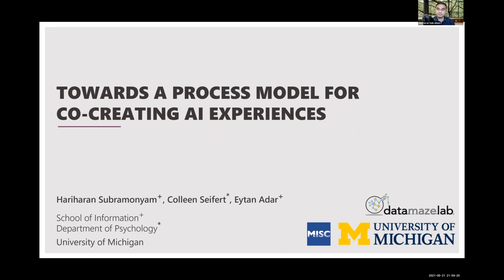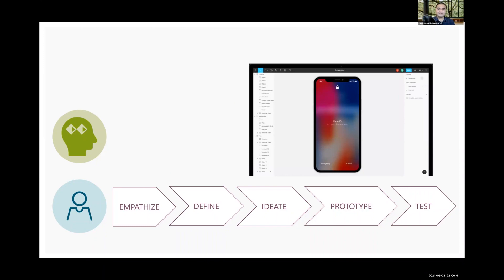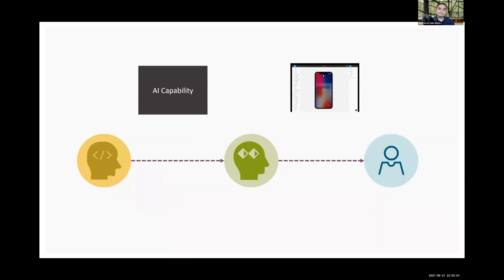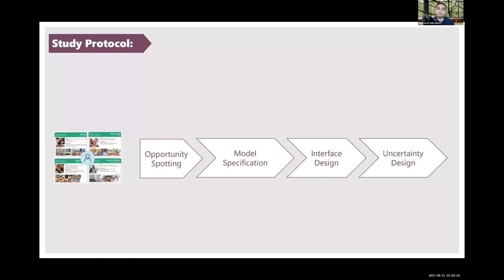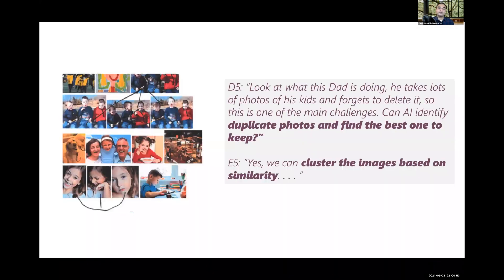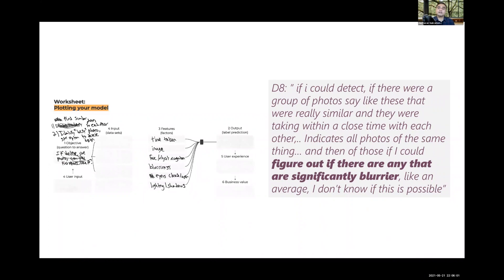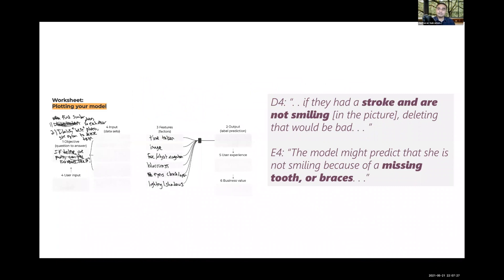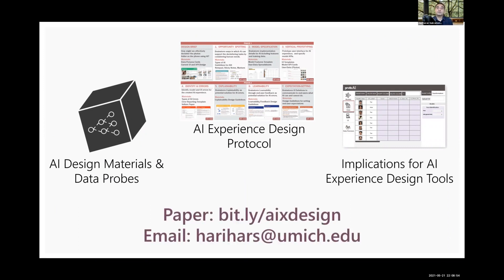Towards a Process Model for Co-Creating AI Experiences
Hariharan Subramonyam, Colleen Seifert, Eytan Adar

Session: AI

Abstract
Thinking of technology as a design material is appealing. It encourages designers to explore the material's properties to understand its capabilities and limitations--a prerequisite to generative design thinking. However, as a material, AI resists this approach because its properties only emerge as part of the user experience design. Therefore, designers and AI engineers must collaborate in new ways to create both the material and its application experience. We investigate the co-creation process through a design study with 10 pairs of designers and engineers. We find that design 'probes' with user data are a useful tool in defining AI materials. Through data probes, designers construct designerly representations of the envisioned AI experience (AIX) to identify desirable AI characteristics. Data probes facilitate divergent design thinking, material testing, and design validation. Based on our findings, we propose a process model for co-creating AIX and offer design considerations for incorporating data probes in AIX design tools.